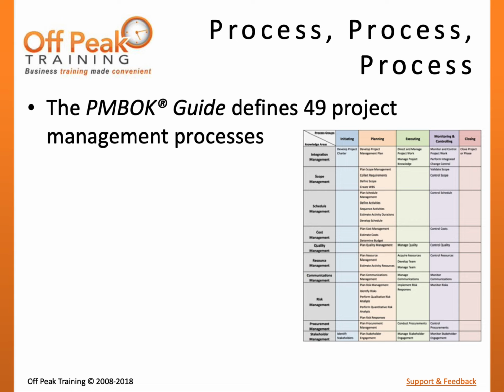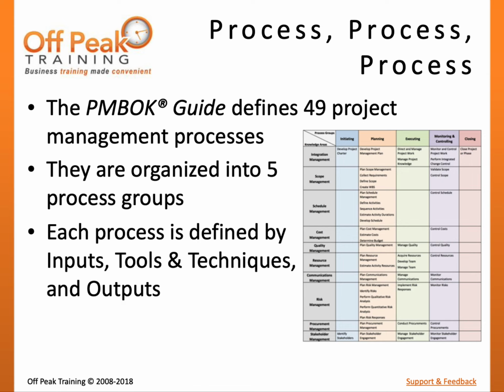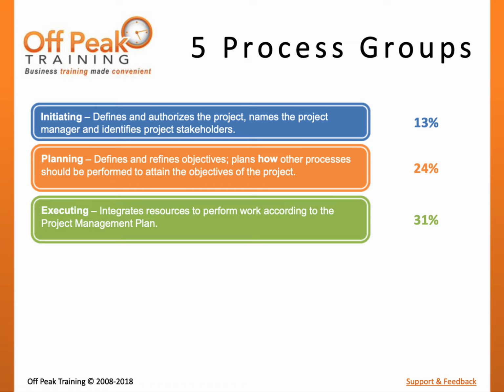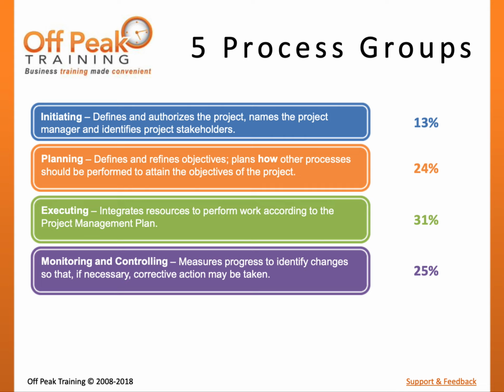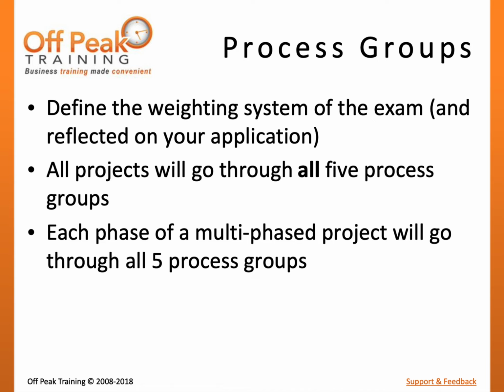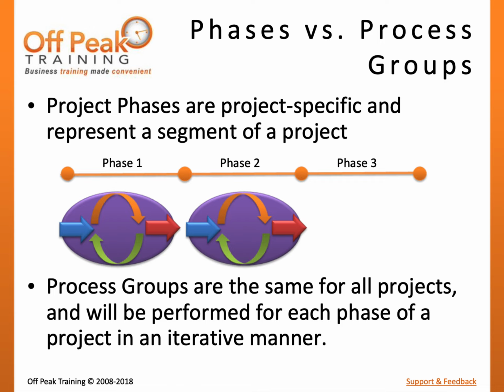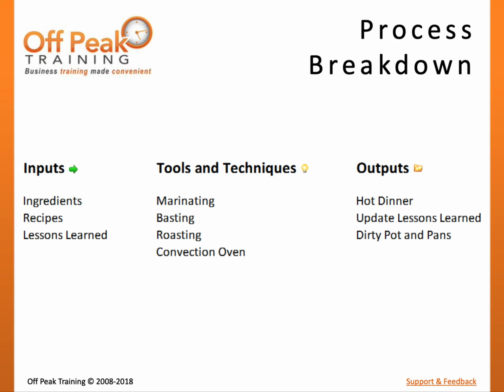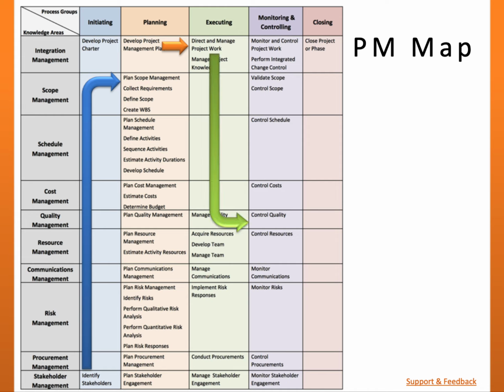PMP Introduction 09 - Project Management Processes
- In this module we will discuss how the PMBOK Guide uses processes and process groups to better define the management of a project.